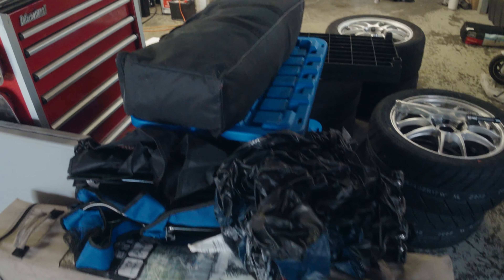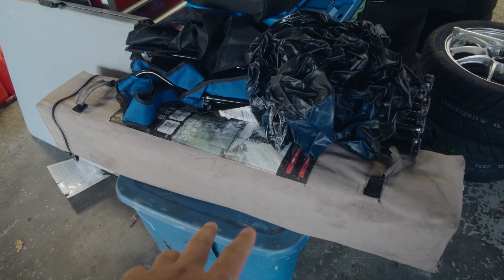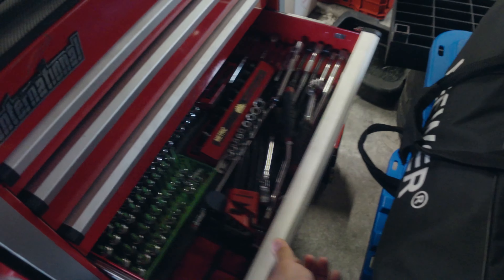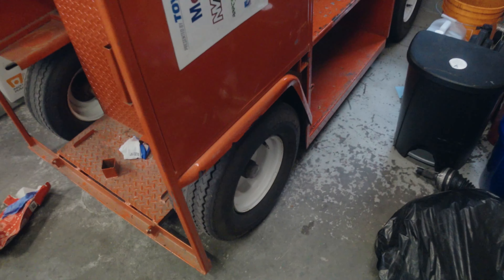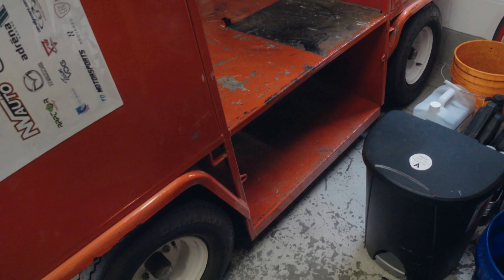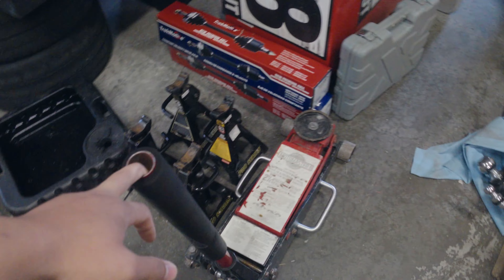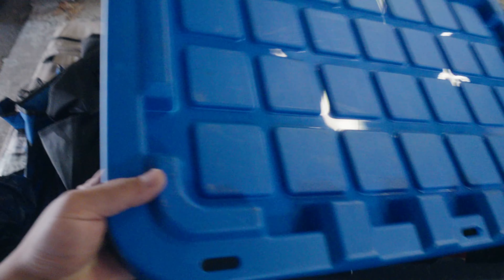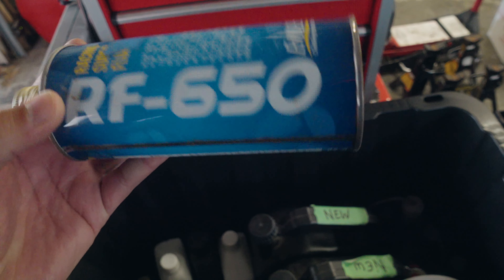FR-S is getting an ENGINE SWAP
We discuss plans for engine swapping the FR-S as we prepare for our weekend of endurance racing the RSX.

Vlogging mic
Wireless mic
Vlogging tripod
Shotgun mic